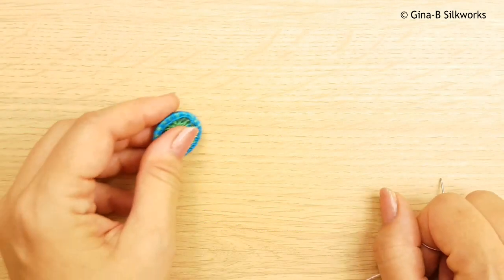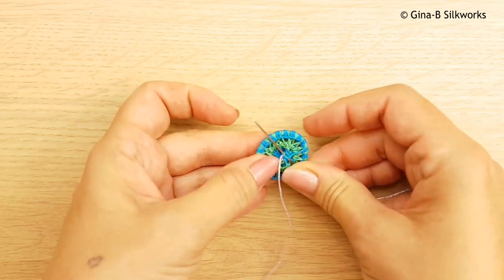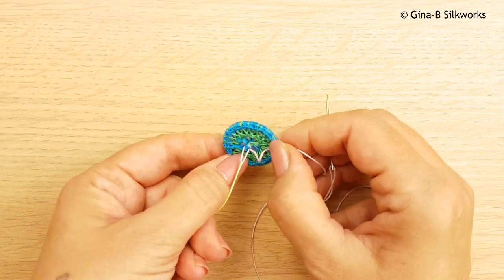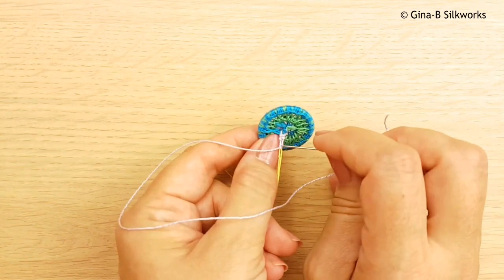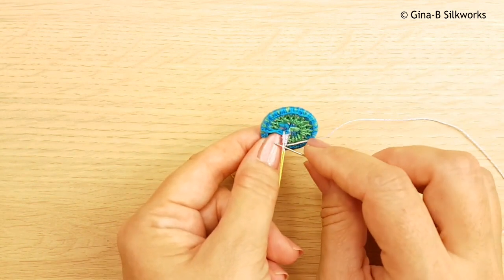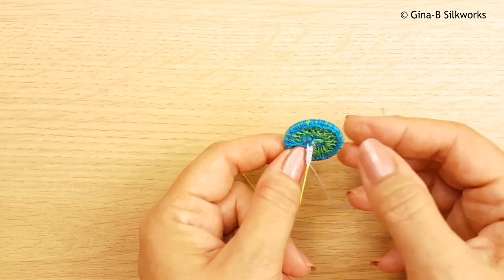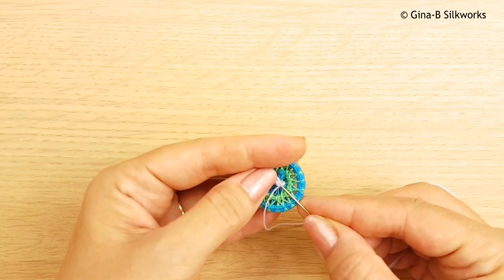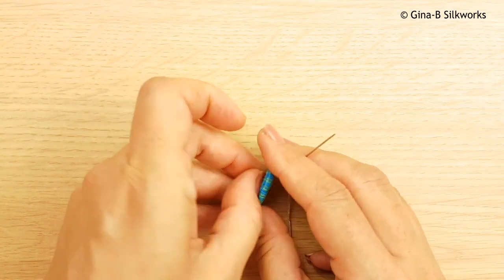How to make a woven loop button shank - the perfect way to sew on a Dorset button or a fabric button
How to make a woven loop shank for handmade buttons. This can be used for fabric buttons, thread buttons such as a deaths head button or a Dorset button. It adds a professional tough to the back of a button and makes sewing on a button so much easier. Sewing a shank at the end of a handmade button also helps to prolong the life of the button.

The technique is similar to a woven picot.